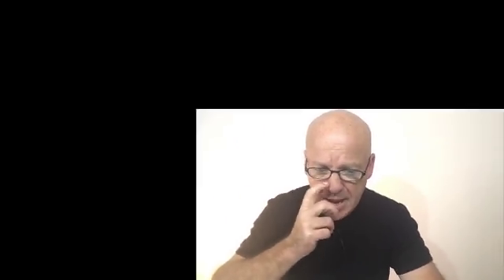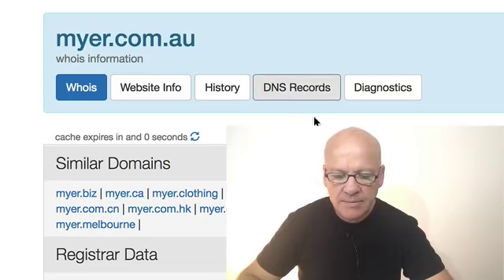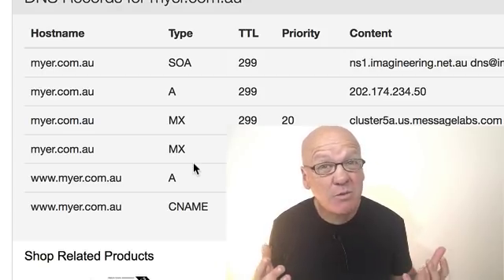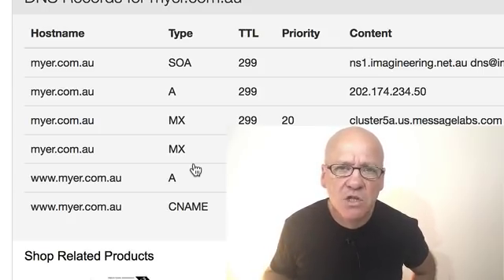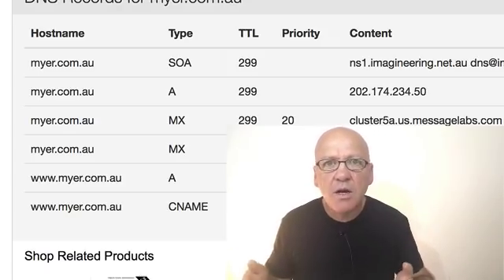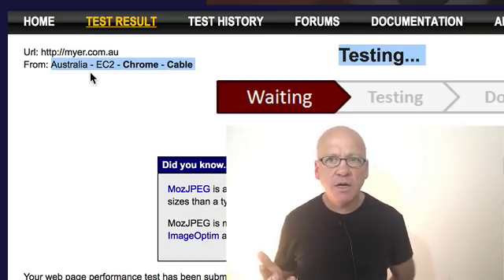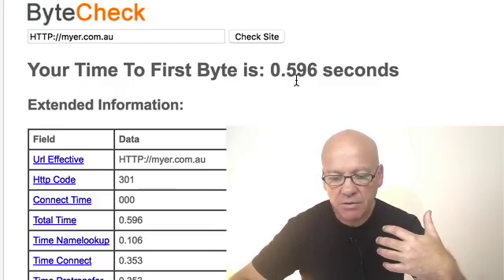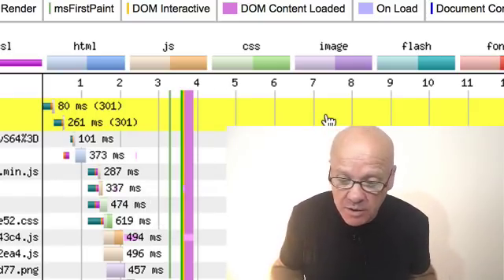DNS & SEO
Netregistry had a major DNS outage last week which would have affected thousands of Australian businesses costing millions of dollars in downtime. You need to know about your DNS.